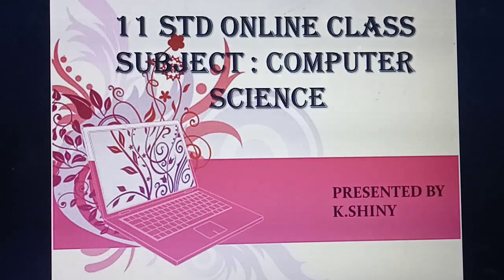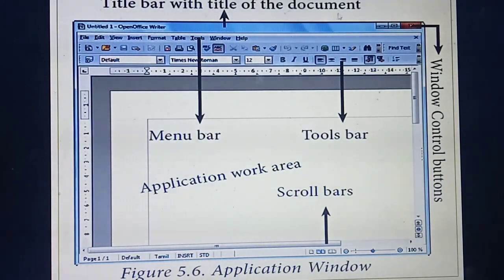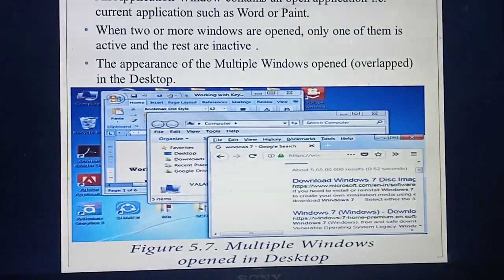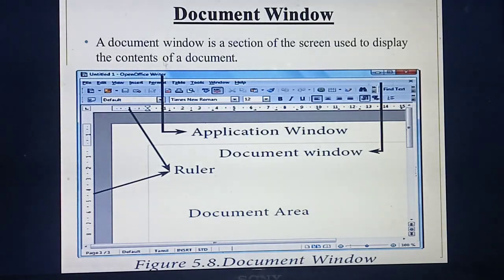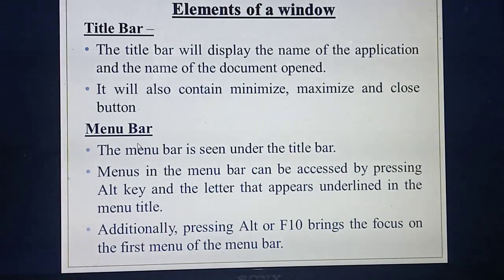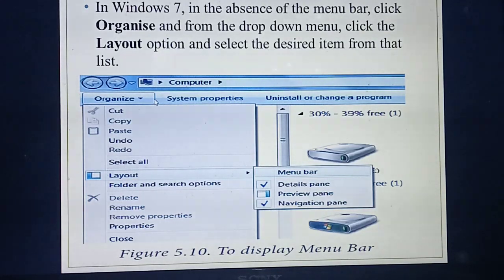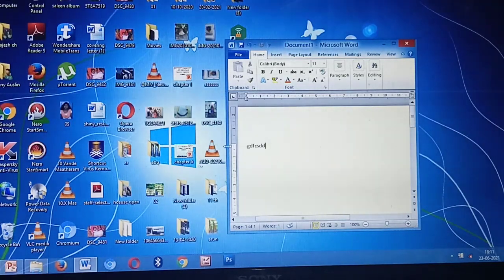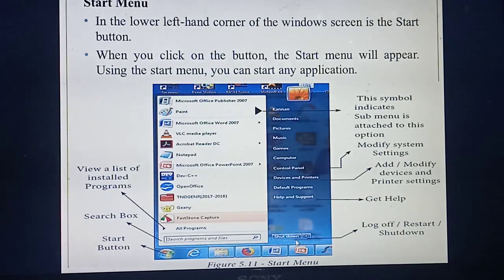Grade XI - Computer Applications || (Elements of Window) || Online Class